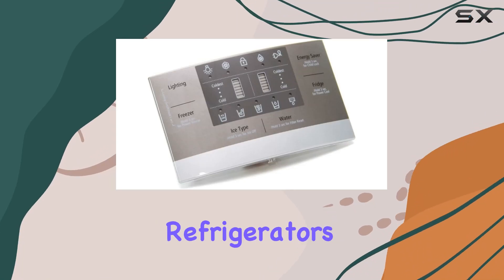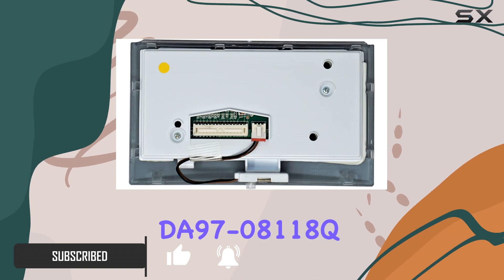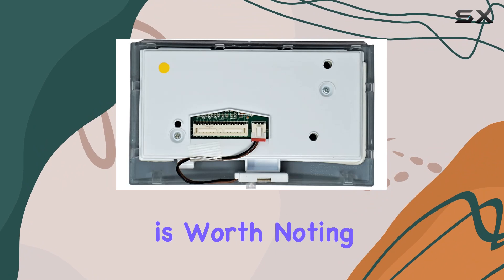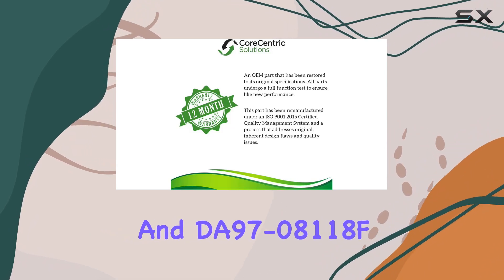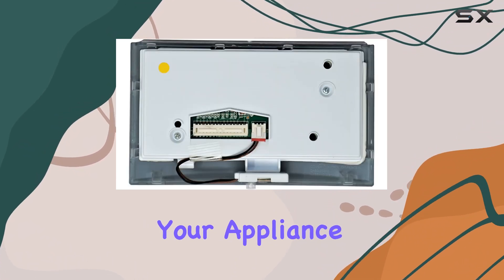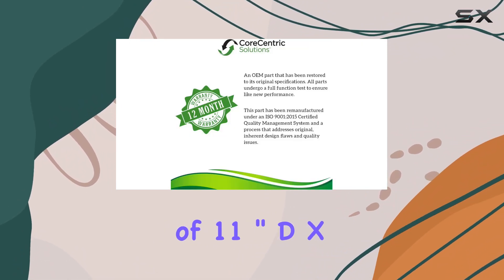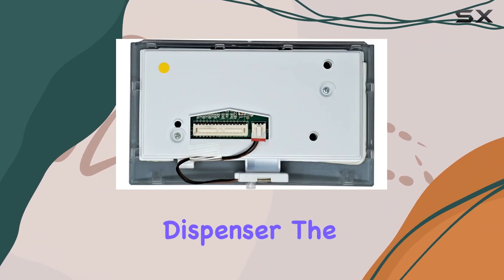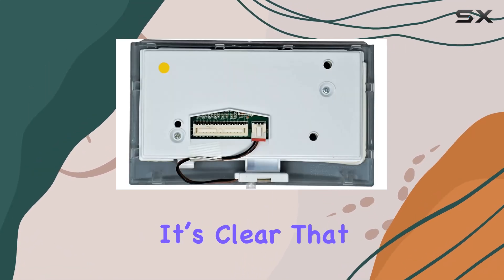CoreCentric Remanufactured Refrigerator Dispenser Cover Board for Samsung DA97-08118Q: A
0:00 Intro
0:06 Review

Things that we mentioned in this video:
CoreCentric Remanufactured Refrigerator Dispenser : B0C49S7YG3